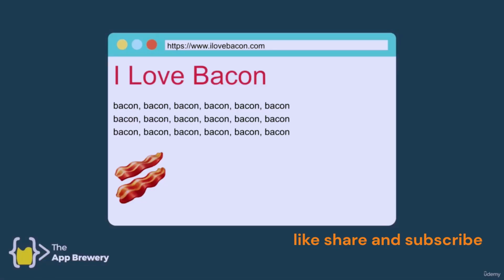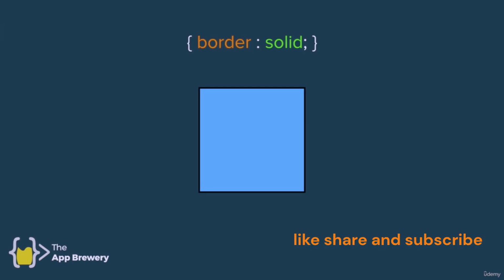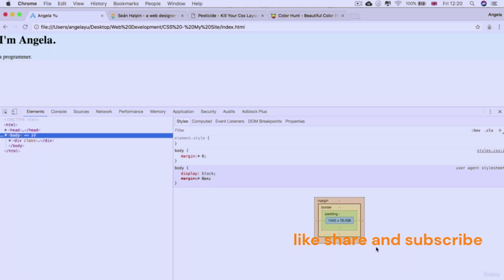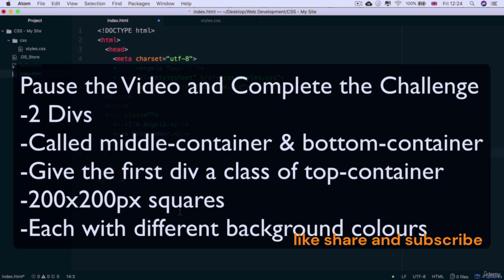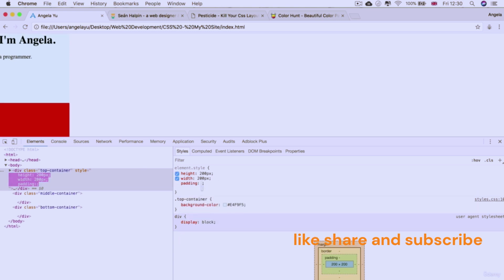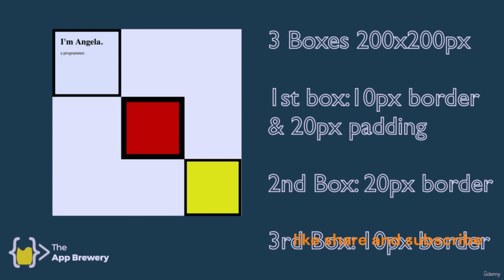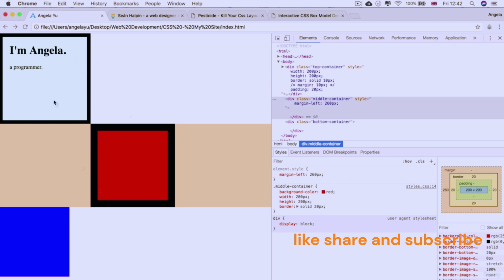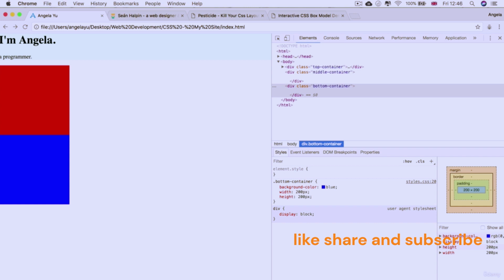The Box Model of Website Styling Part [ 2.12 ]